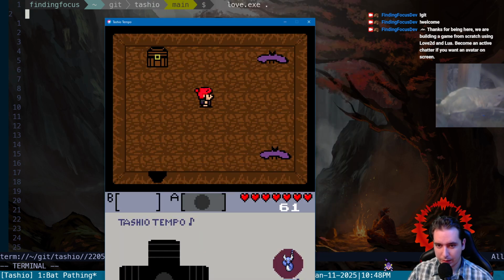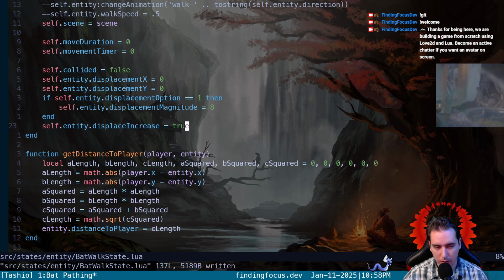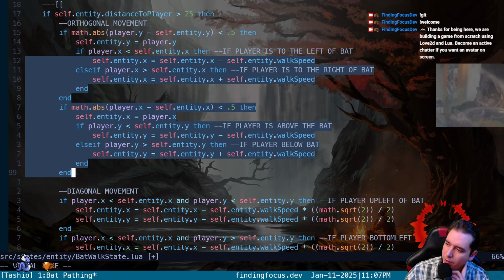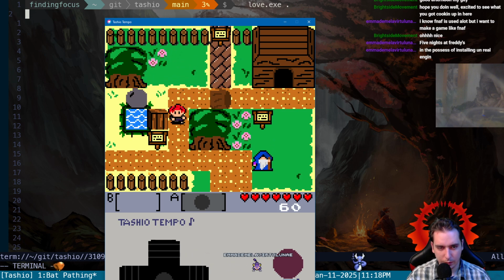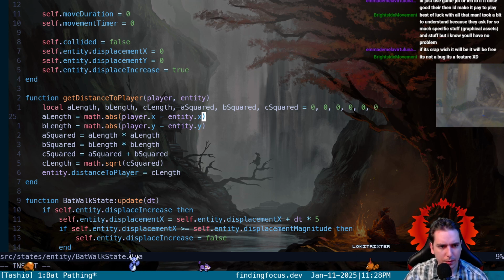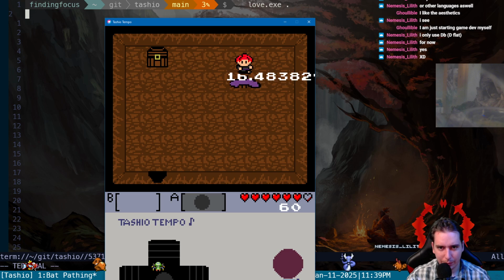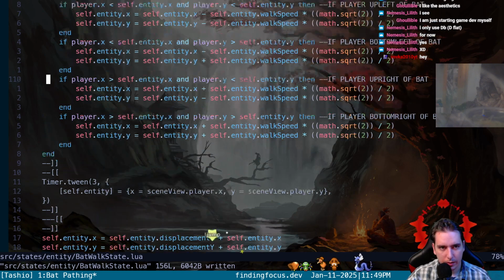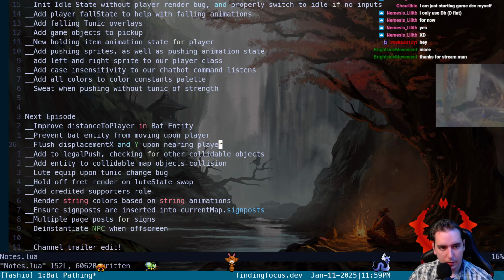Lua Programming Devlog #534: January 11th, 2025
git commit -m "added displacement movement for bat entities"